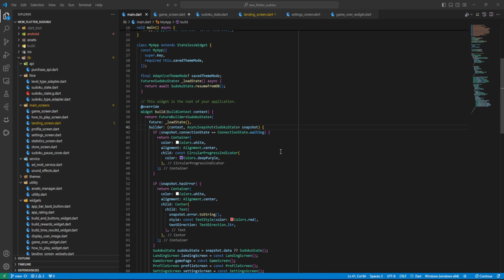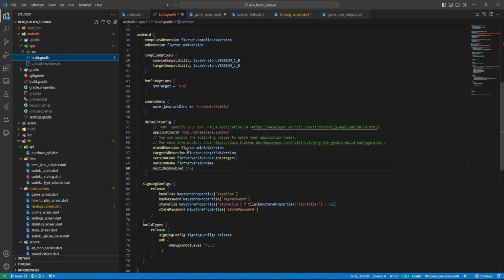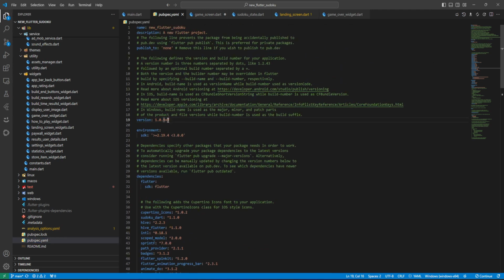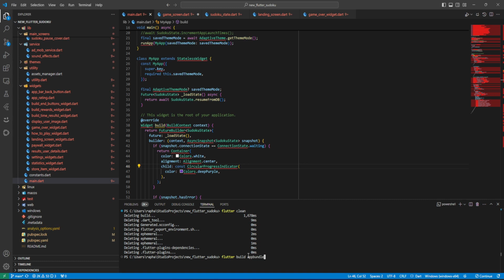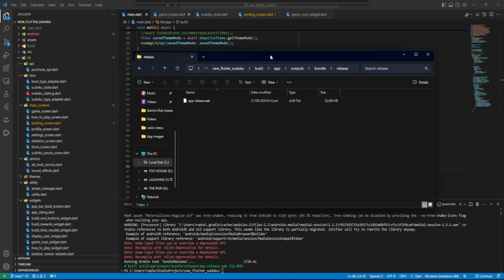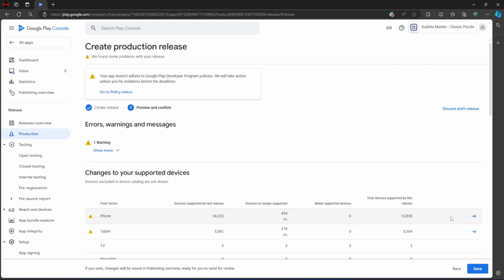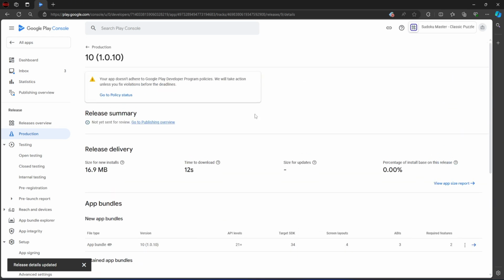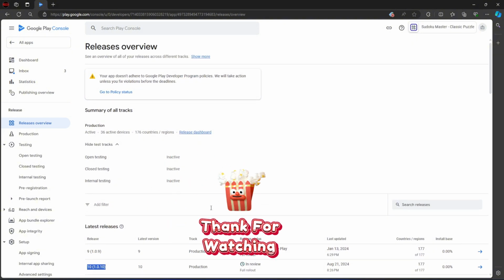Step-by-Step Guide: How to Seamlessly Update Your Flutter App on Google Play Store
Keeping your Flutter app updated on the Google Play Store is crucial for delivering the best experience to your users. In this comprehensive tutorial, I'll walk you through the entire process of updating an existing Flutter app on the Play Store. Whether you're pushing a minor update or a major overhaul, this video has you covered. From preparing your app for release to managing versioning and deploying the update, follow along to ensure a smooth update process for your users.

In this video, you'll learn:

How to prepare your Flutter app for an update.
Steps to change the version number and build number.
How to generate a new APK/AAB.
Uploading the update to the Google Play Console.
Tips to avoid common pitfalls during the update process.